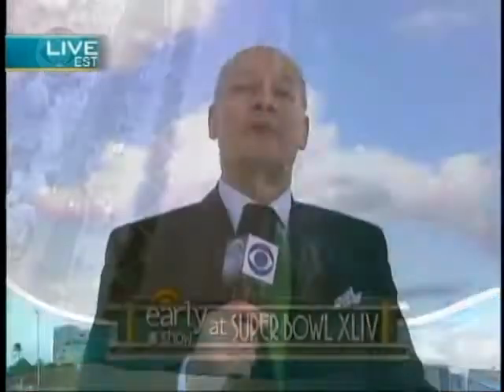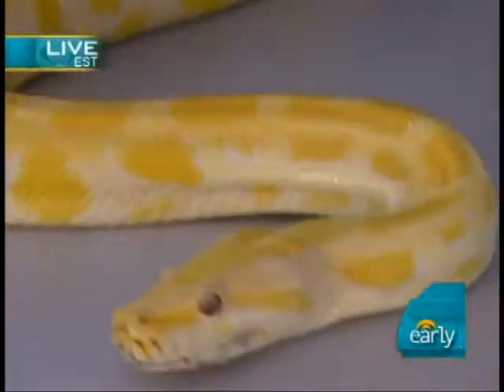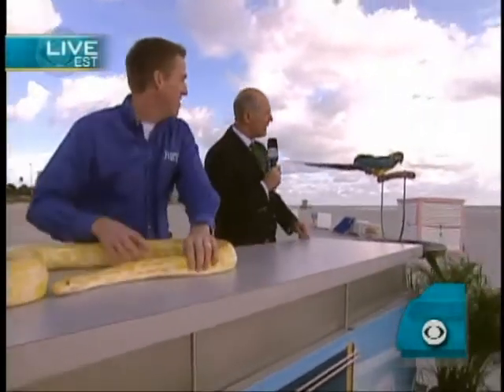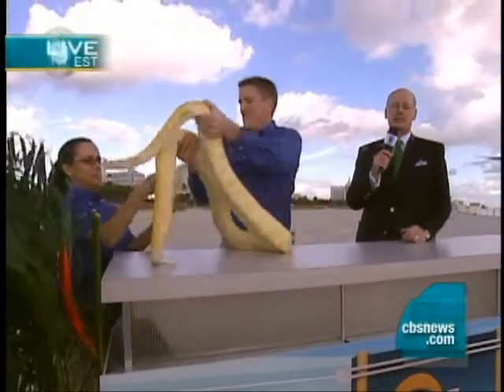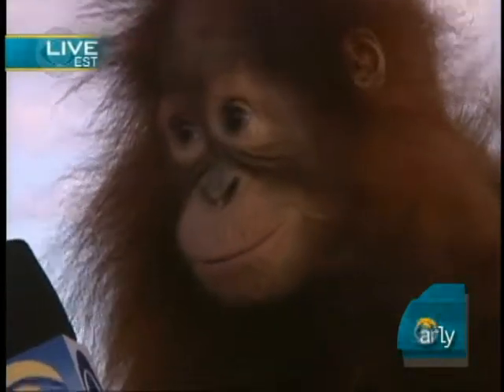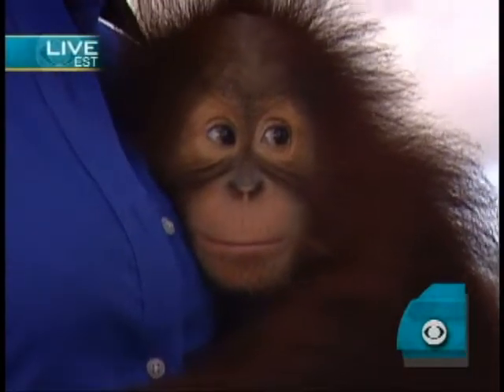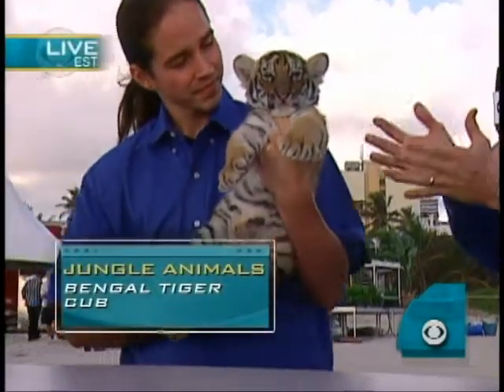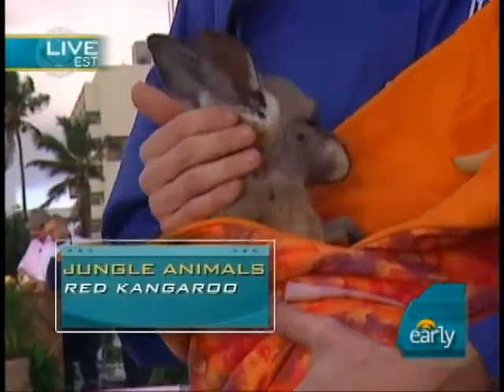Jungle Island's Exotic Animals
Jungle Island's Dr. Jason Chatfield showed off exotic animals including an albino python, tiger cub and kangaroo.